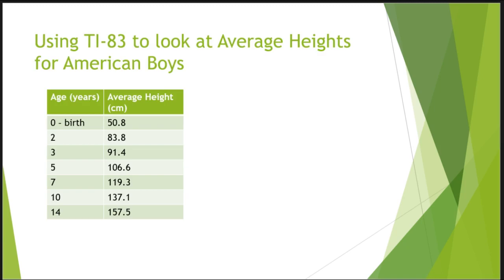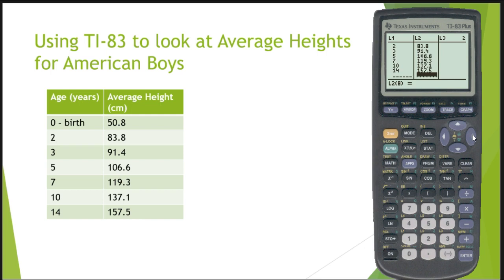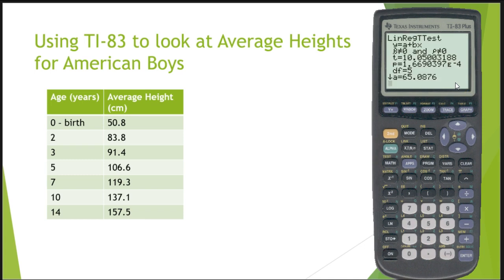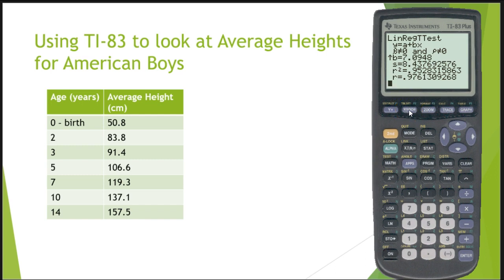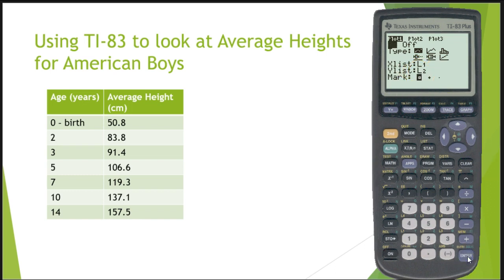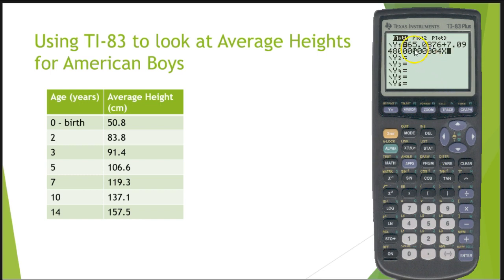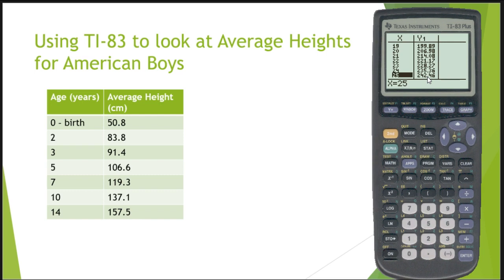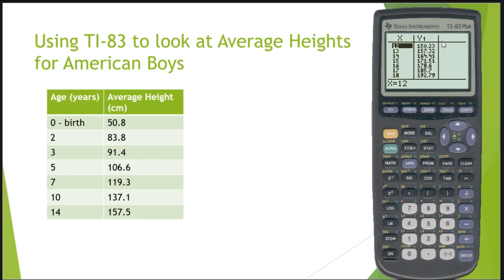Ch 12 - Linear Regression and Correlation Lecture #5